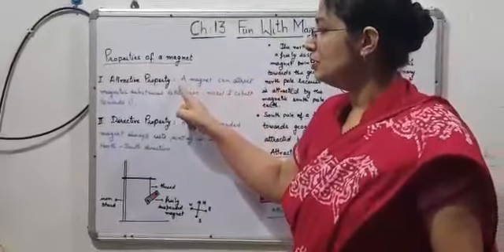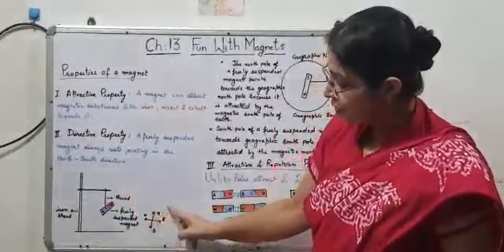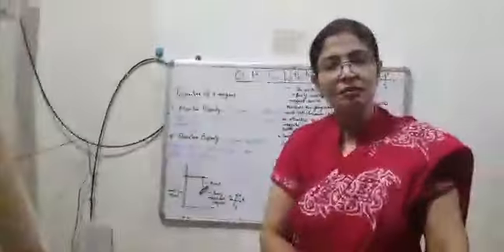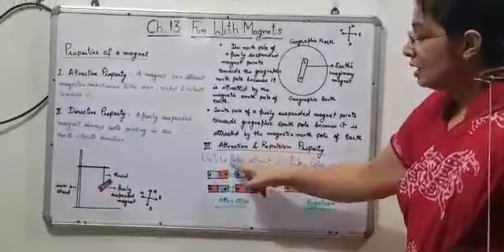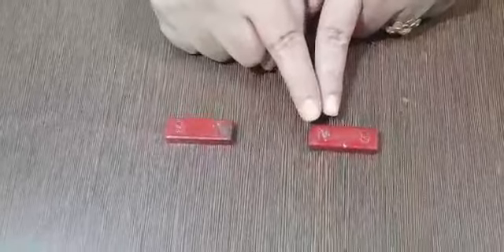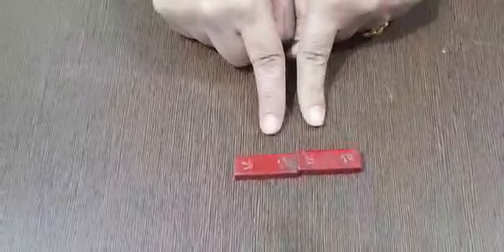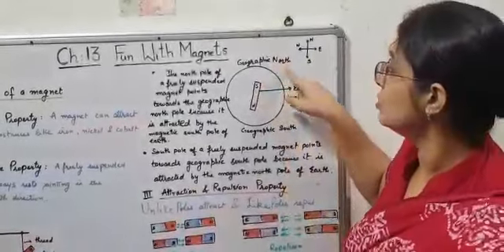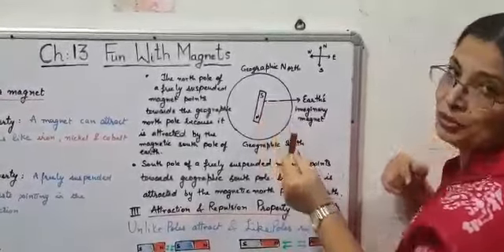Properties Of A Magnet.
OPJMS